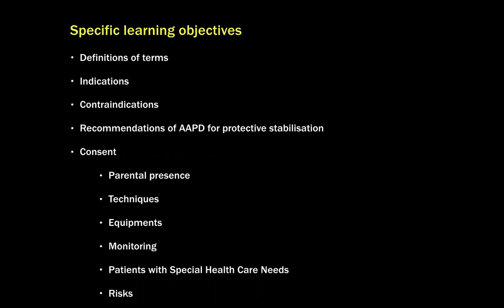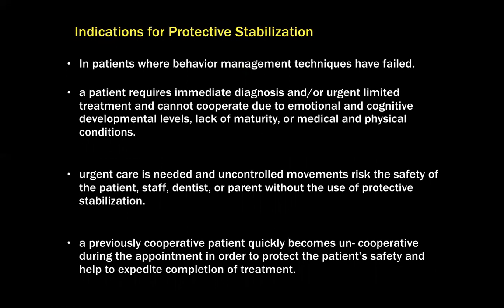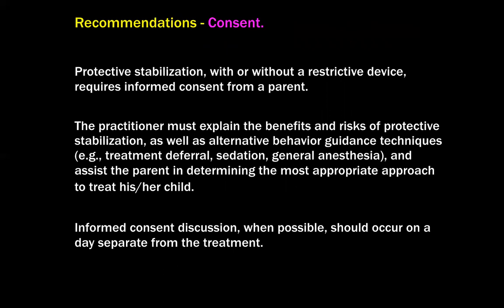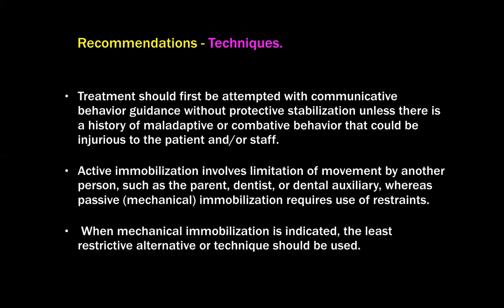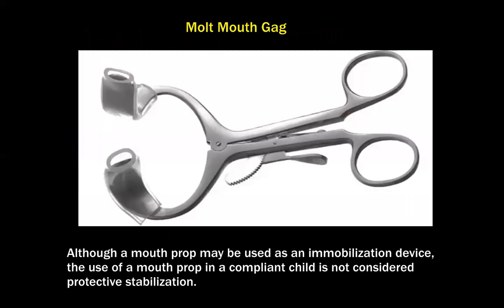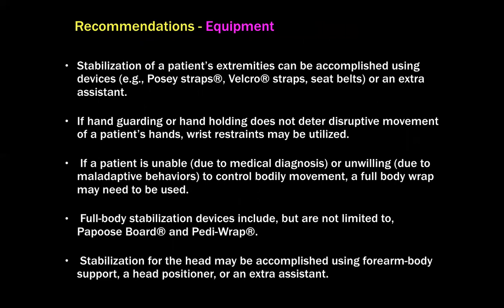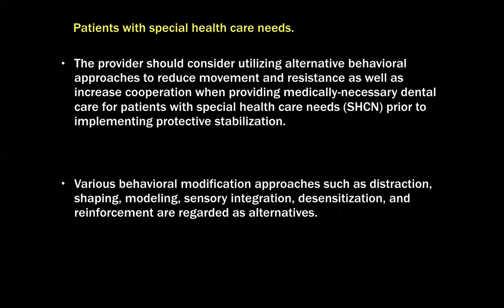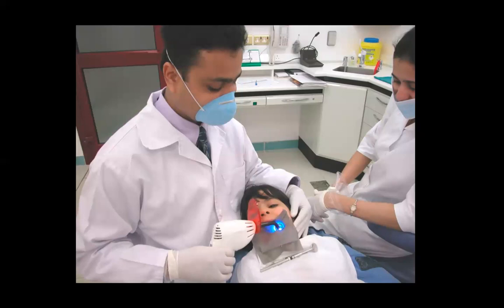Topic: Protective stabilisation in Pediatric Dentistry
Protective stabilisation in Pediatric Dentistry for Final BDS
By, Dr. Santhosh T Paul MDS (Prof & HOD)
Sri. Rajiv Gandhi College of Dental Sciences & Hospital, Bangalore